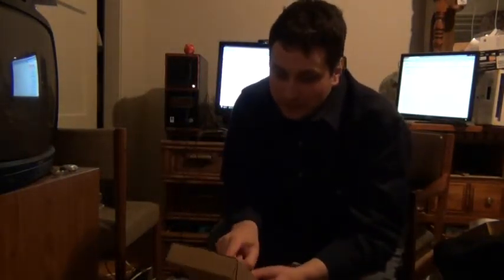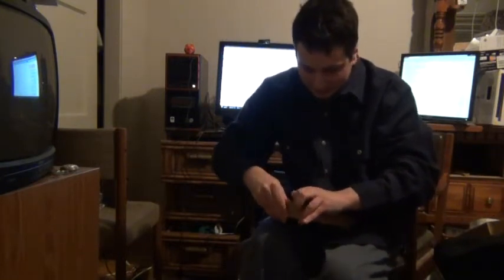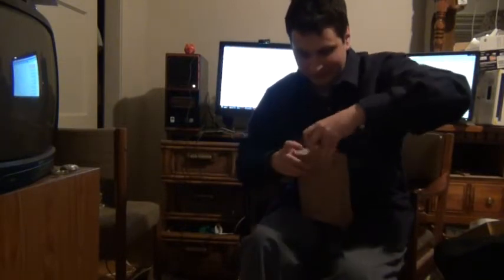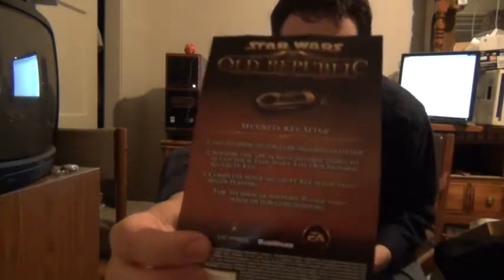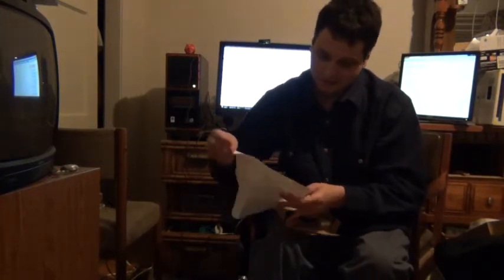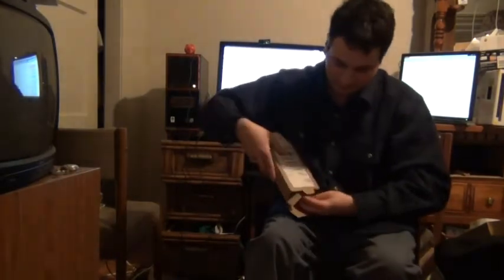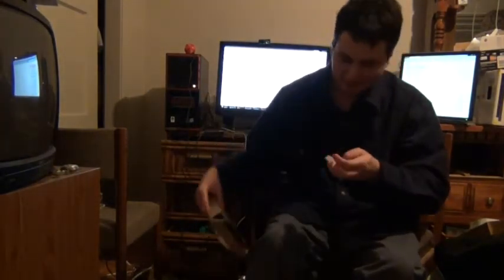Star Wars: The Old Republic Security Key Unboxing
Today I received the SWTOR Security key in the mail. Behold its unboxing.